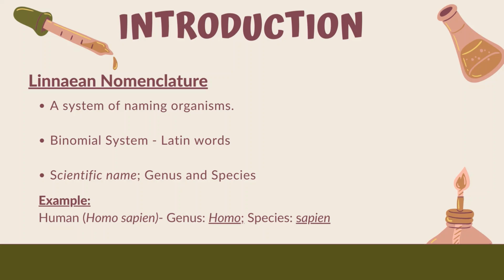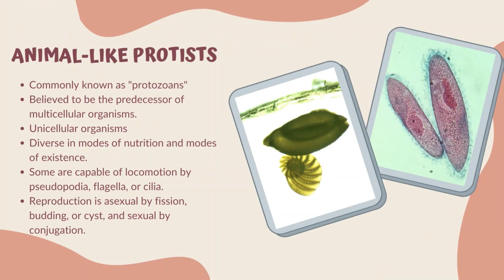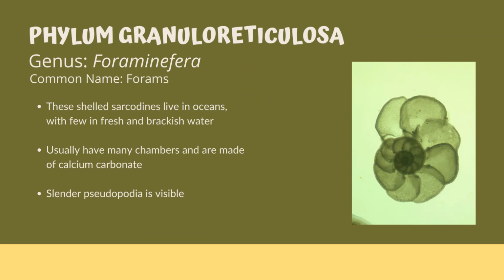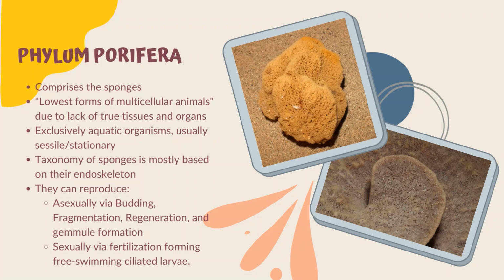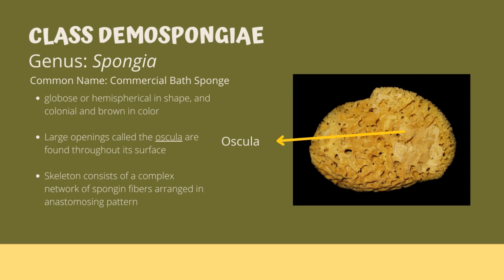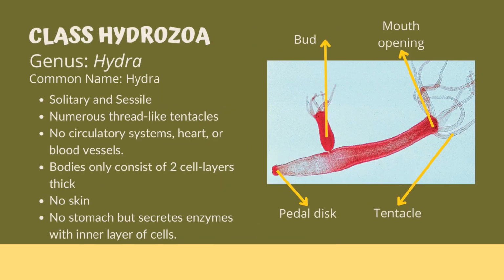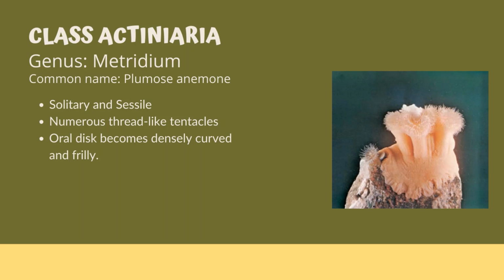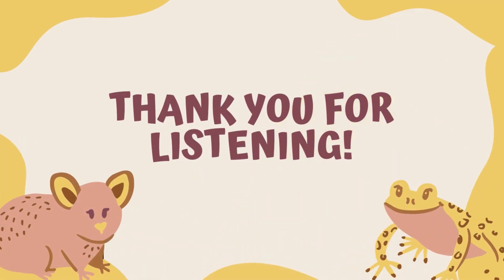LBYBIO8 A66A G05 - Exercise 15 Discussion